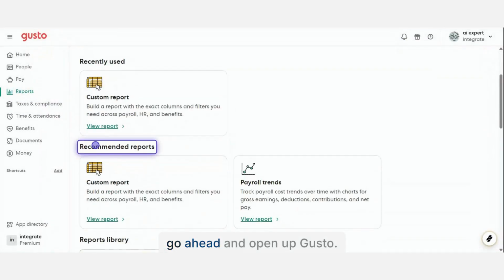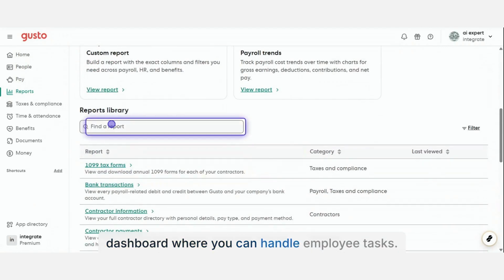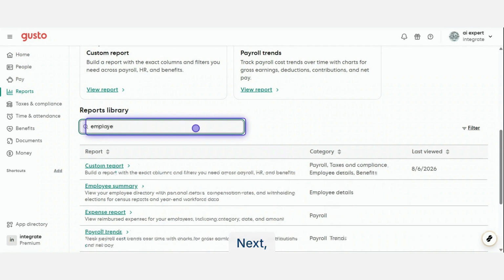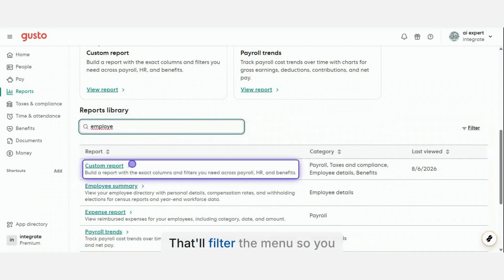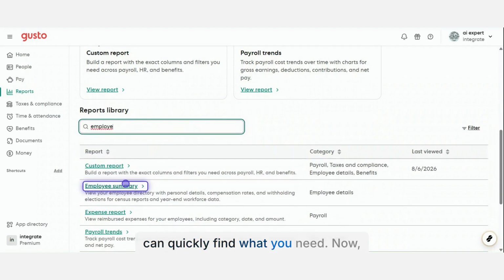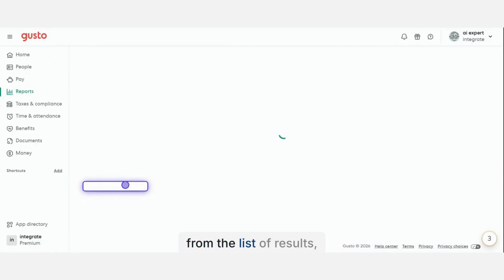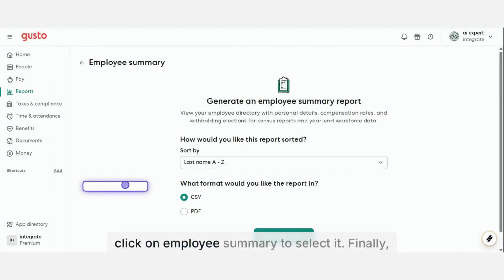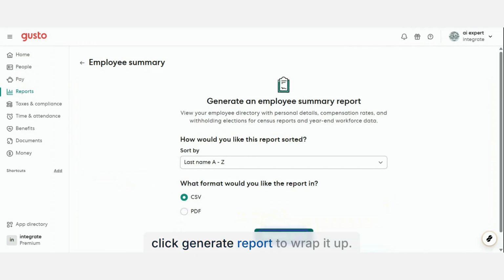How to Generate an Employee Summary Report in Gusto (Easy Guide)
In this video, we discuss how to generate an employee summary report in Gusto. You'll learn the exact four-click path to create this report in under a minute, from opening Gusto to clicking Generate report. Whether you need to run an employee summary report for payroll or HR purposes, this tutorial covers the steps to produce it in CSV or PDF format. We also show you how to locate the report using the Find a report search bar in the Reports library.

00:00 Introduction
00:19 Finding the Report in Gusto
00:37 Generating the Employee Summary
00:51 Feedback and Closing